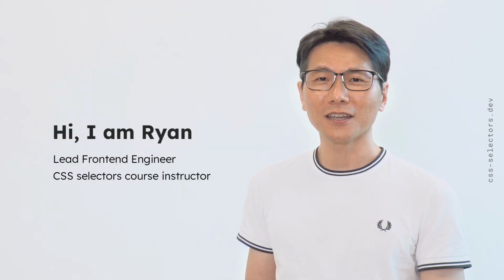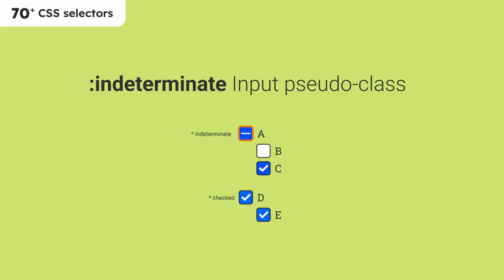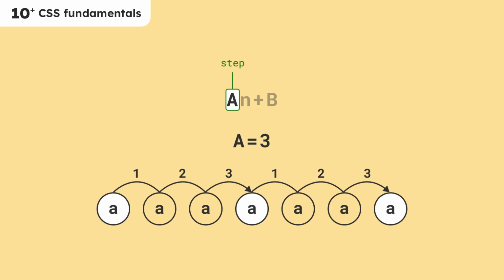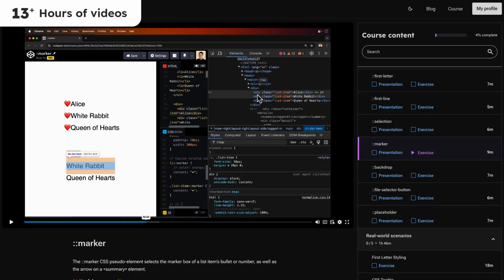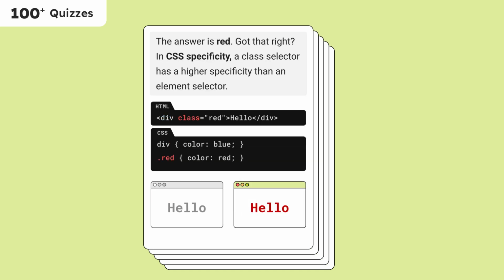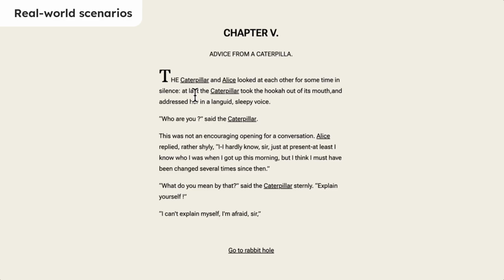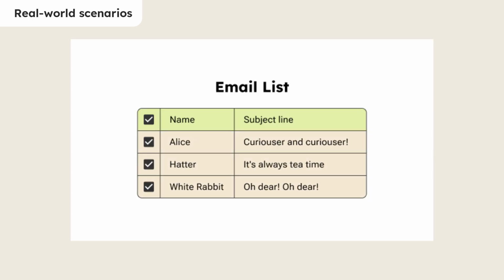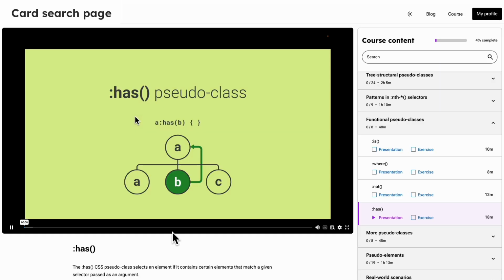Stop struggling with CSS! 😎 - CSS selectors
Tired of CSS selector struggles? Those moments when nothing seems to work, and you're ready to give up? I've been there. That's why I created this game-changing course.

✨ Not just another tutorial! Here's what makes it special:

- Master 70+ selectors with in-depth explanations
- Unlock 10+ CSS fundamentals you might have missed
- Practice with 100+ interactive quizzes
- Apply your skills to real-world scenarios

🎓 From basics to advanced techniques - crystal-clear explanations and engaging examples await!

Happy coding 😎